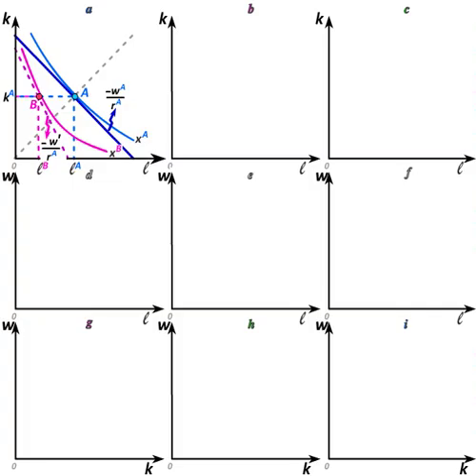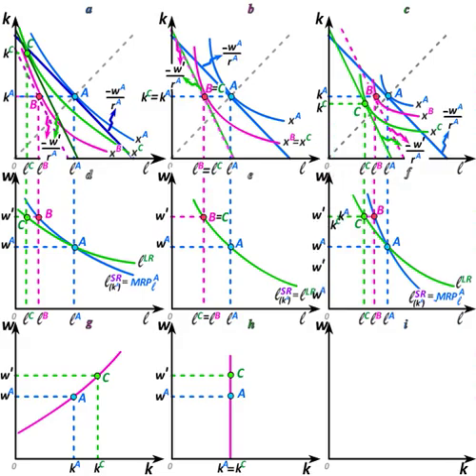nechyba graph 13.10